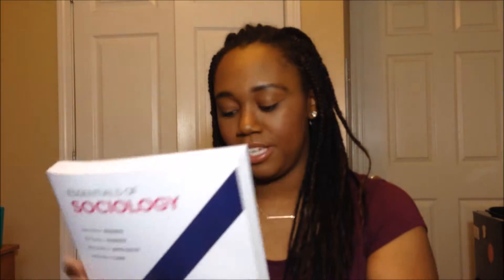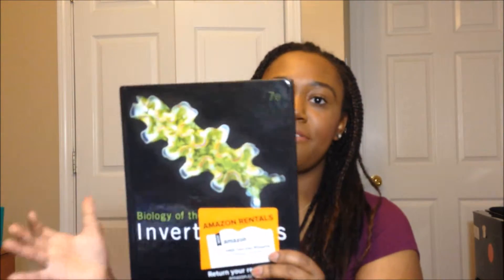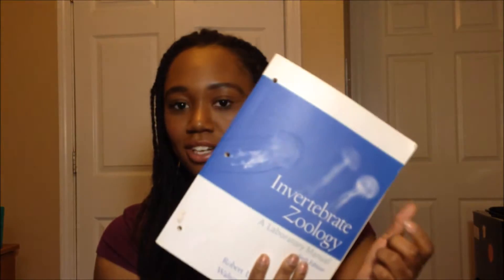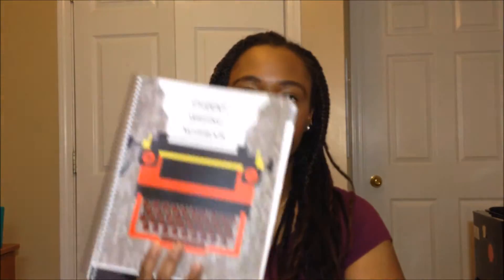Back At College! + Book Haul!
I have now been at school for the past two weeks and I have enjoyed it! Here I am just sharing a book haul of all of the books that I had to purchased or rent for this semester of success!!! If you care to know... I am taking four classes: Introductory Sociology, Invertebrate Zoology, INT: Building Community, & last but not least Organic Chemistry I. So far, so good!

*** I am not sponsored or paid to review these items.This is a review on how the products worked on my own hair, your results may differ. I purchased all of the items mentioned in this video by myself, and I am providing my honest opinion on the products.